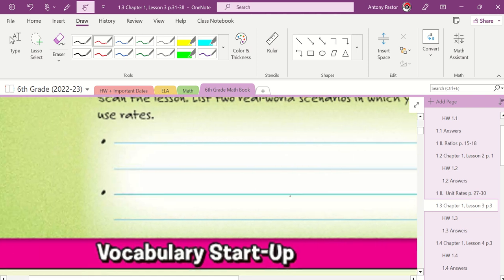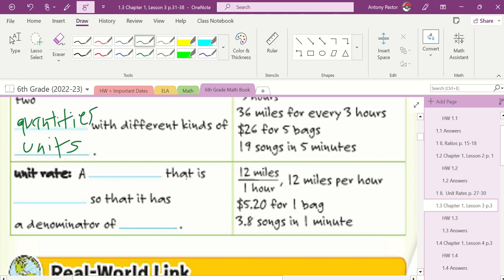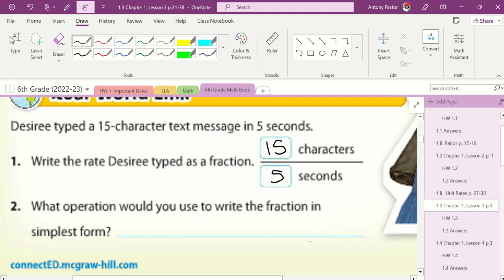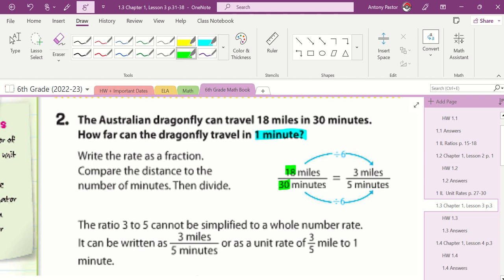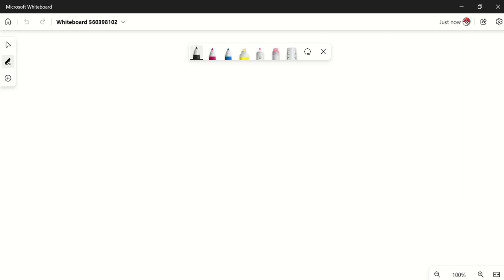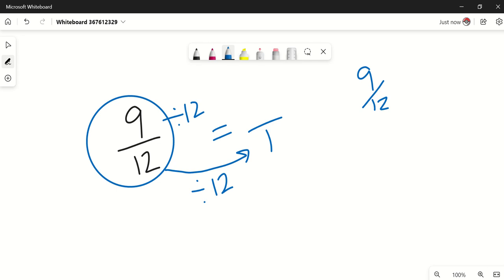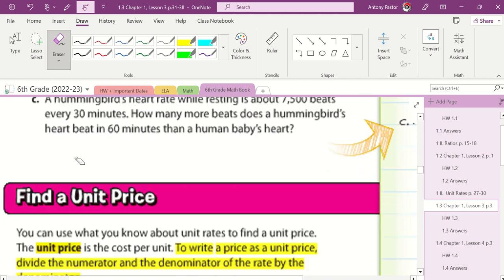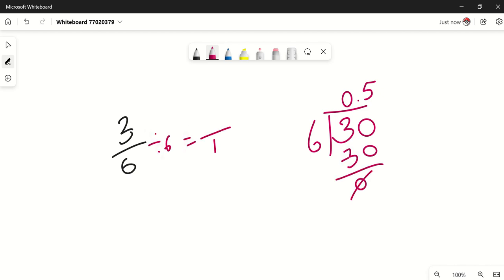6th Grade: Ch 1, L3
Essential Question:
HOW do you use equivalent rates in the real word?

Content Standards
6.RP.2, 6.RP.3, 6.RP.3b

Mathematical Practices
1, 3, 4